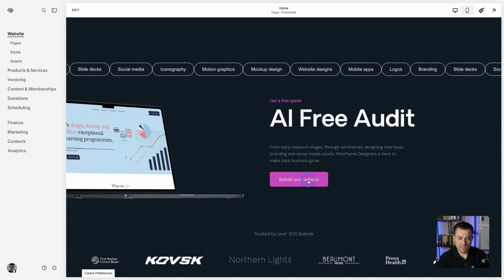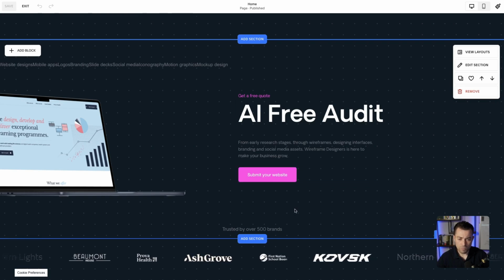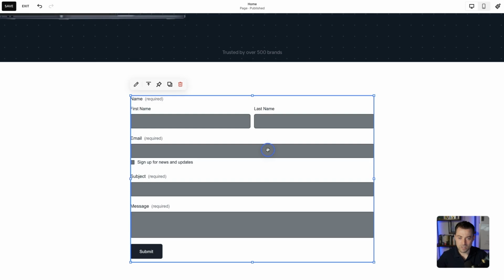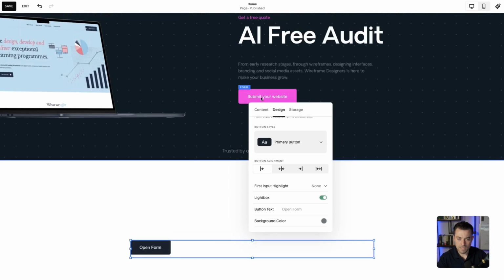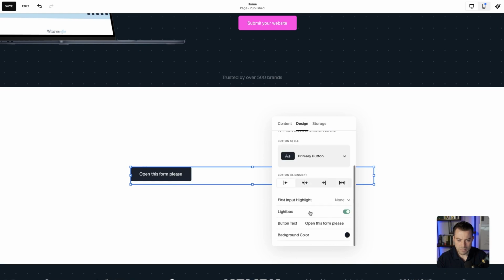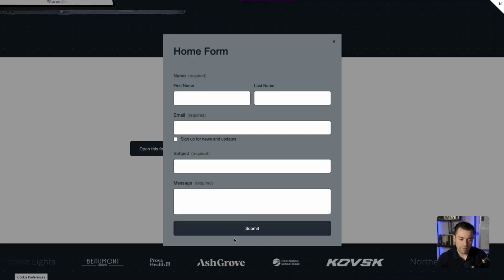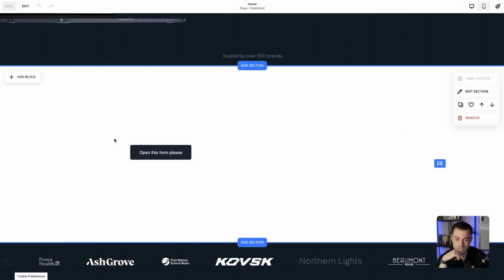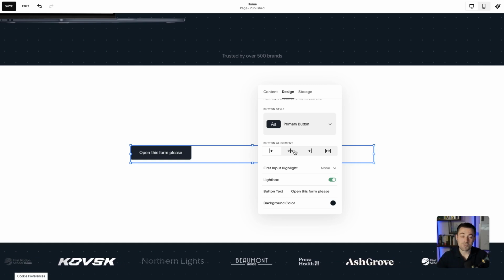Create a Lightbox Form on Squarespace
Want to work with Sam? to find out how.

Prefer to read your tutorials?

Timestamps:
00:00 Introduction to Lightbox Forms
00:35 Setting Up the Form Block
01:01 Designing the Lightbox
01:38 Final Adjustments and Tips
02:24 Get in Touch